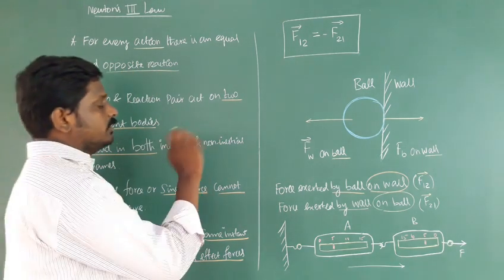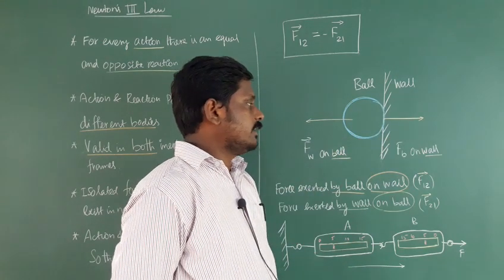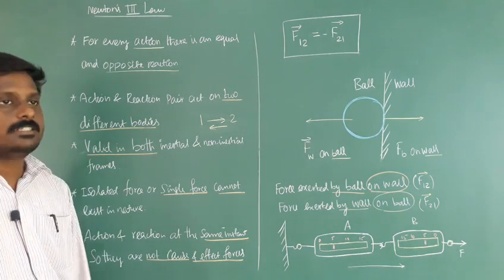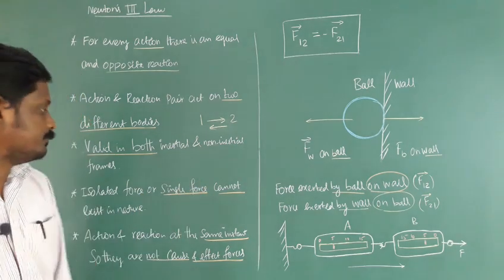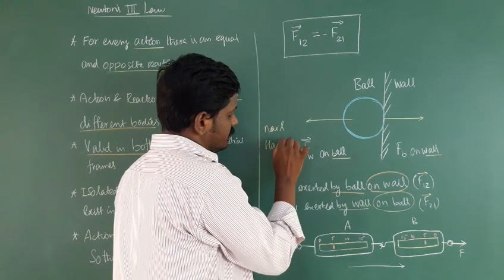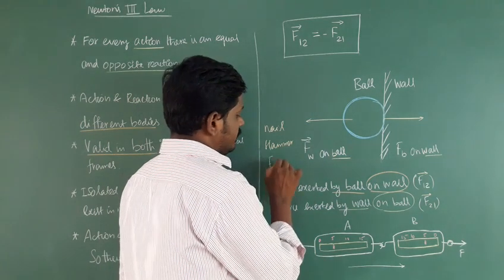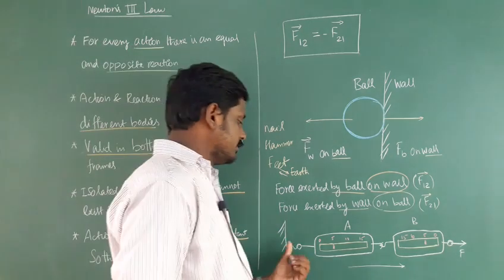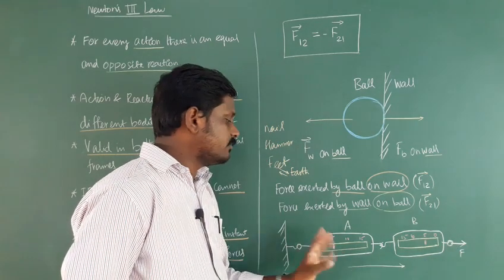Newton's III Law class 11 physics